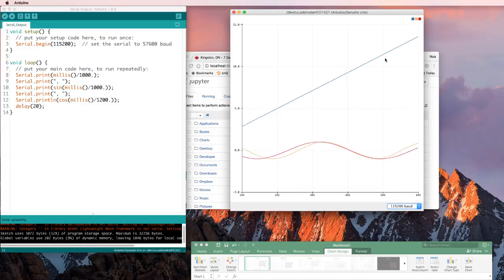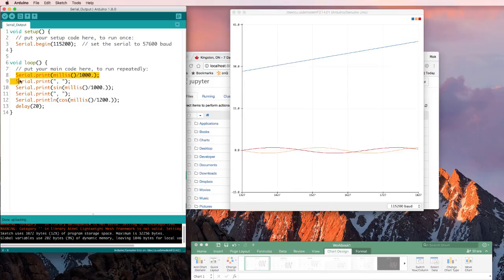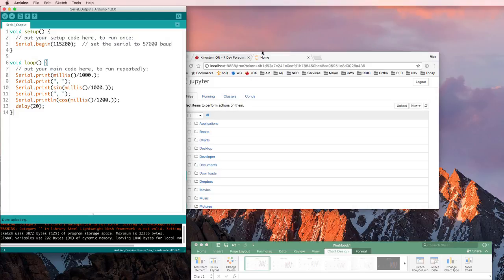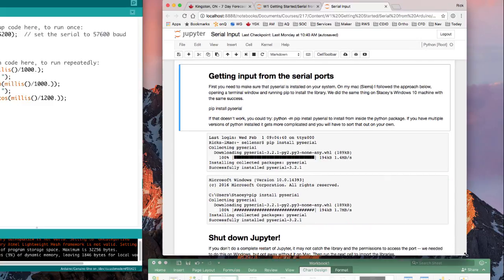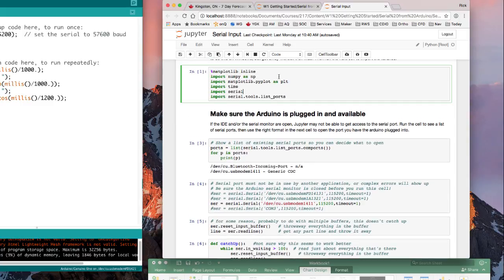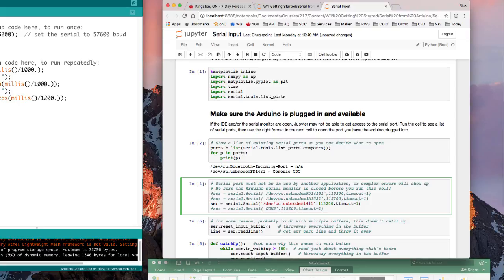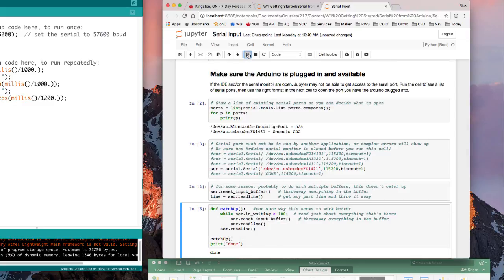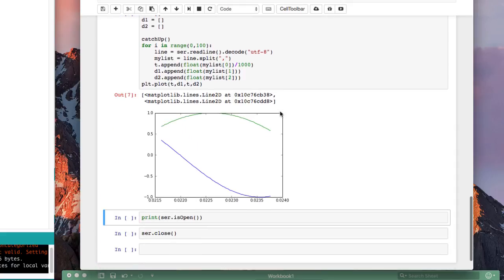Computer Tools3 Serial Plots